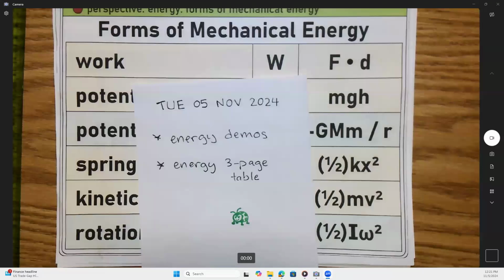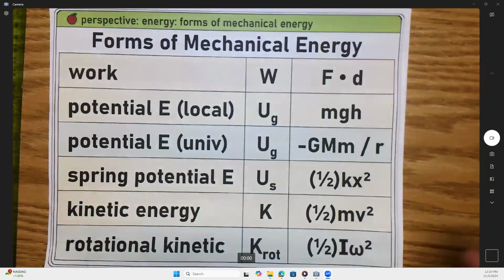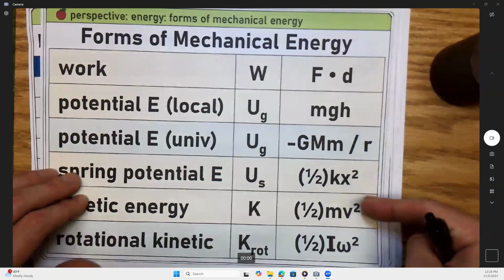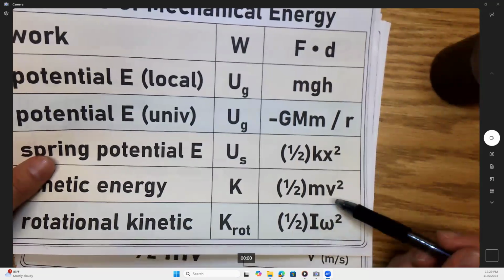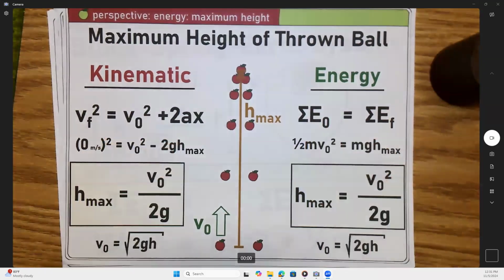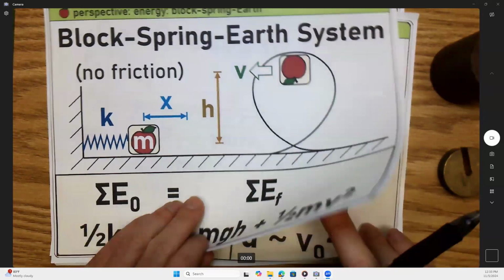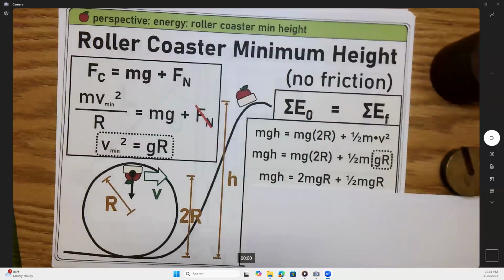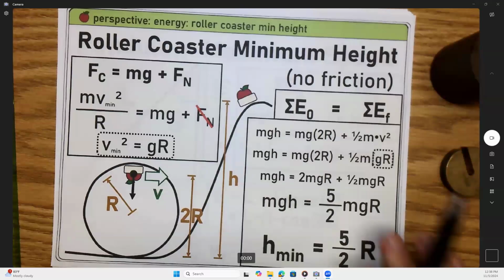2024 1105 - Physics Day 56 - Begin Energy Table part 1 of 3